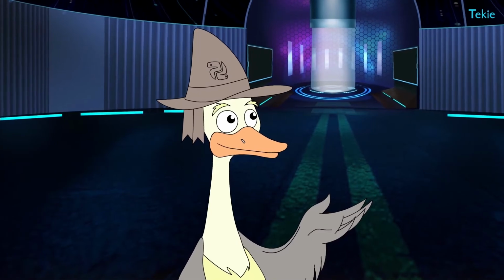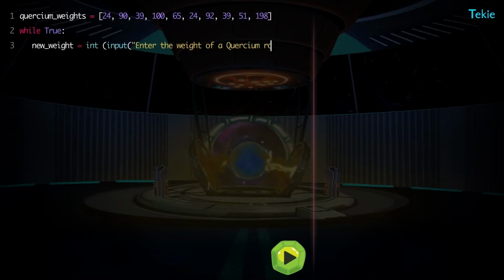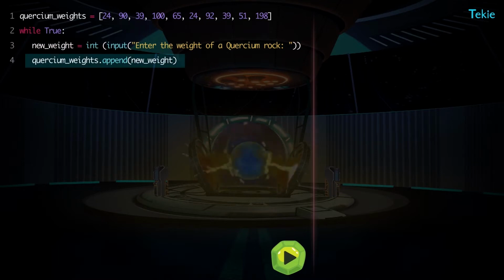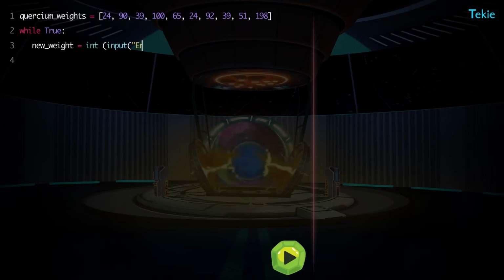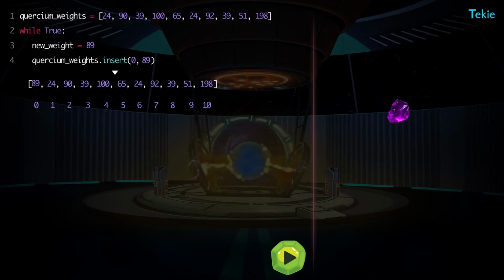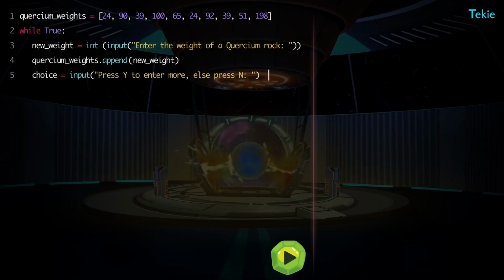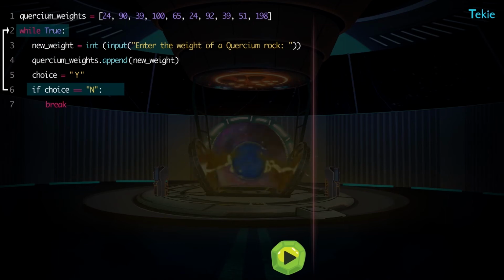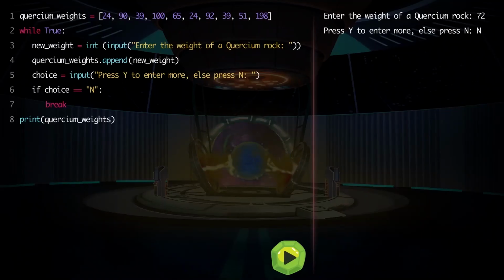How to add multiple values in a list? Tekie Byte #66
Guess what, we can also add multiple values to a list, or you can think adding list to a list. Let's see how.